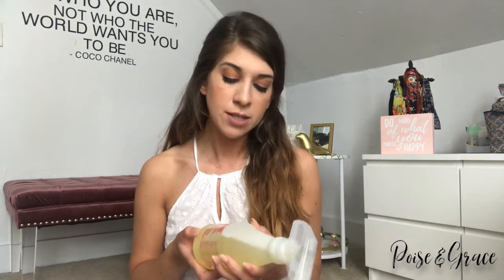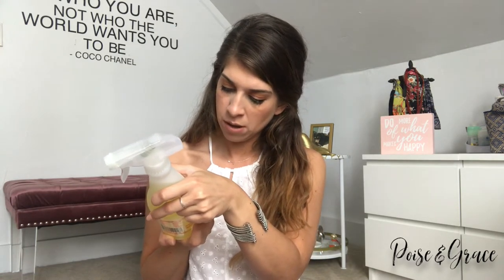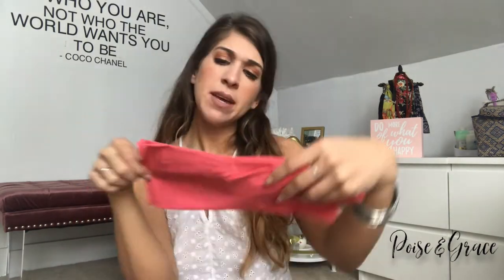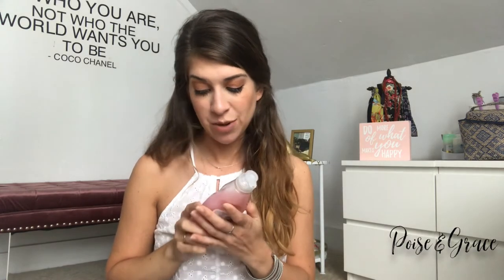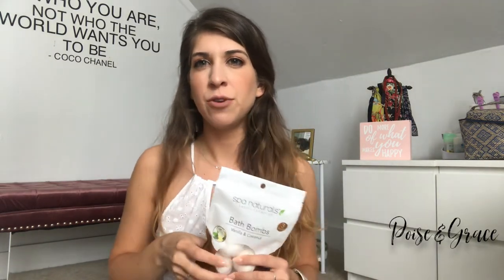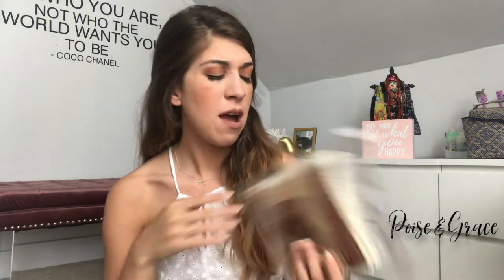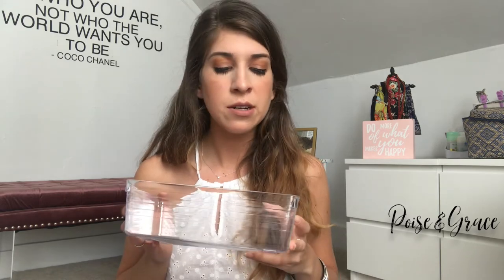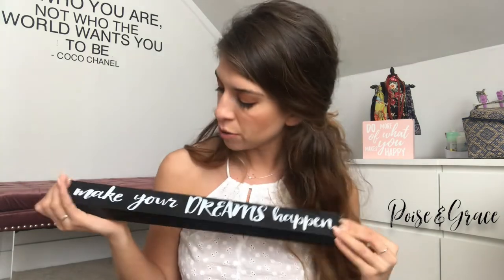WHAT DID I SCORE?! | Dollar Tree Haul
WELCOME BACK! DOLLAR TREE IS ONE OF MY FAVORITE STORES SO I THOUGHT I'D SHARE WITH YOU SOME OF THE RECENT THINGS I'VE PICKED UP!

Here is the QUESTION OF THE DAY: What are the last TWO things YOU purchased from the Dollar Tree??